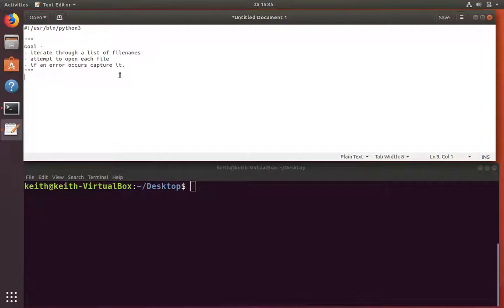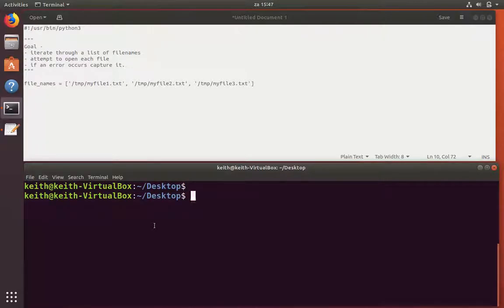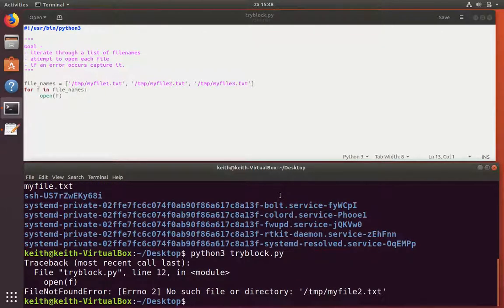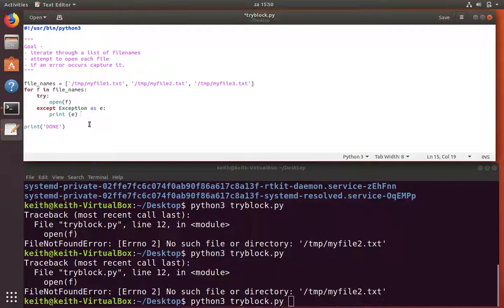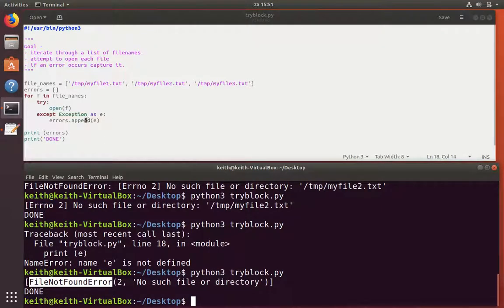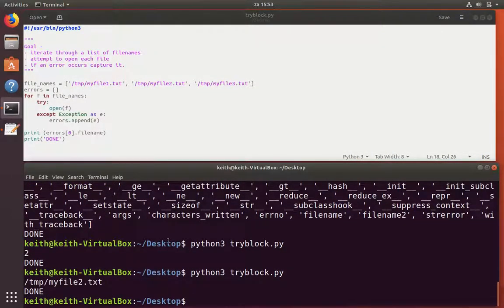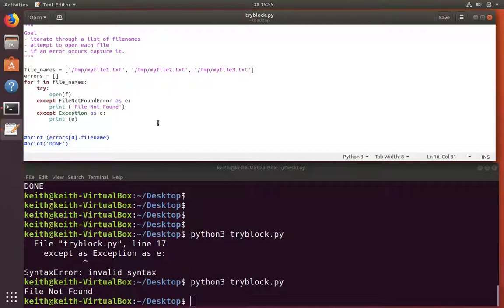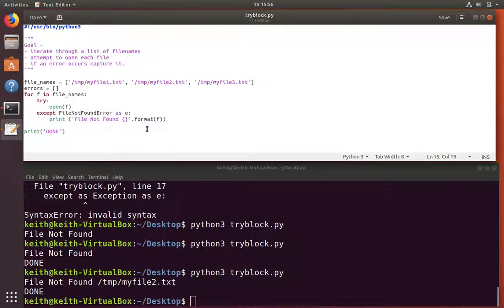Automation with Python - Error handling with Try